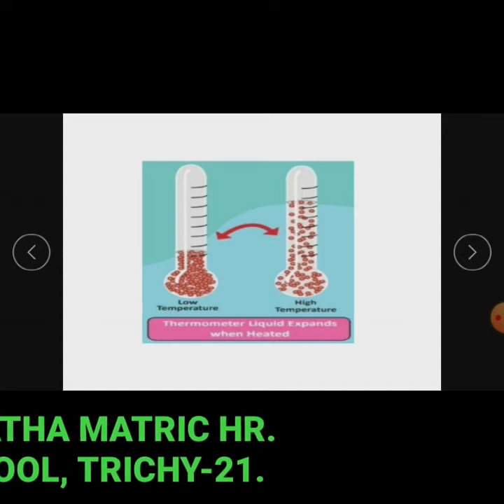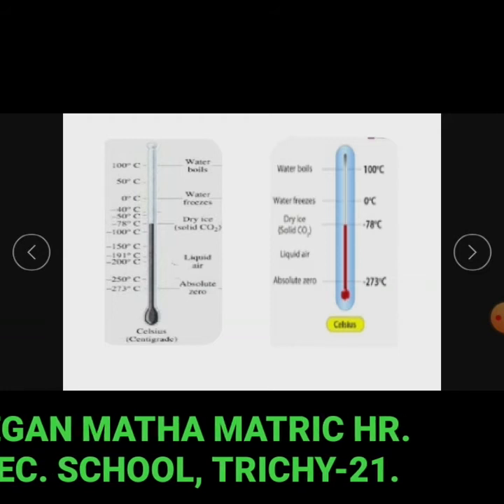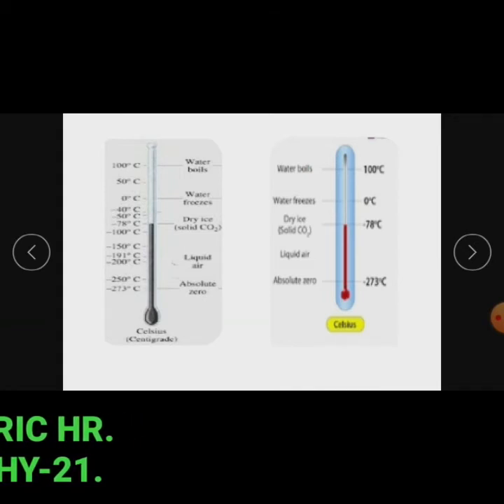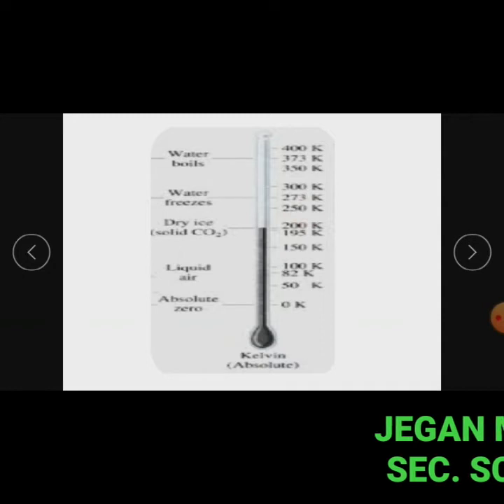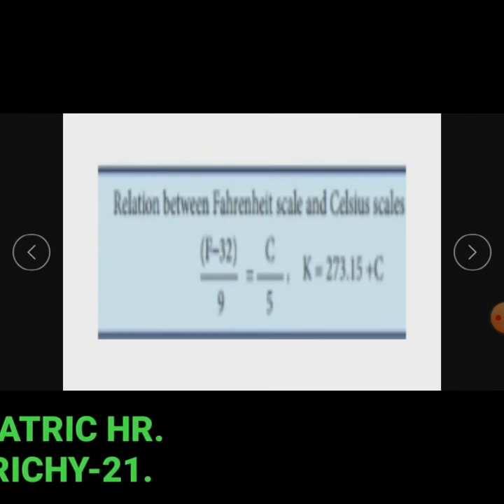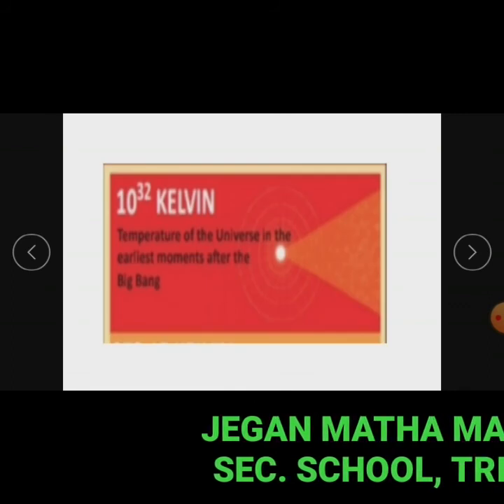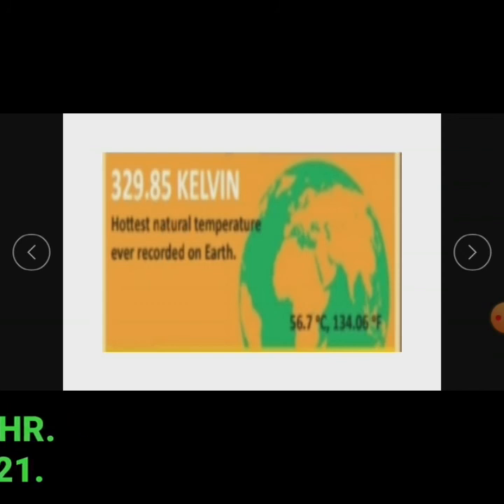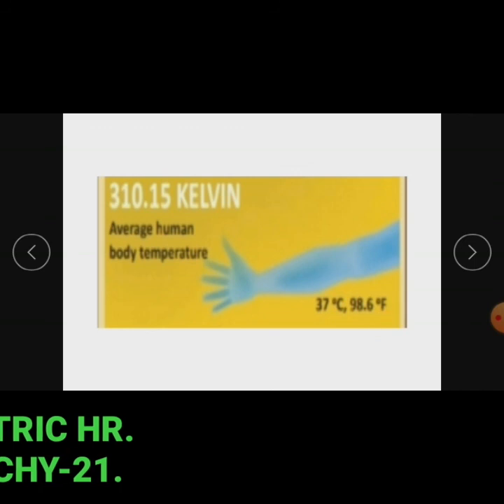STD VII SCIENCE- SCALES OF THERMOMETER (HEAT AND TEMPERATURE)